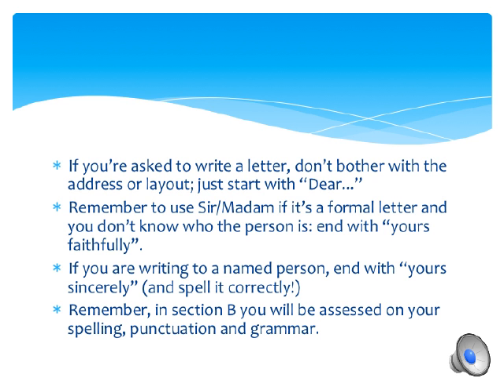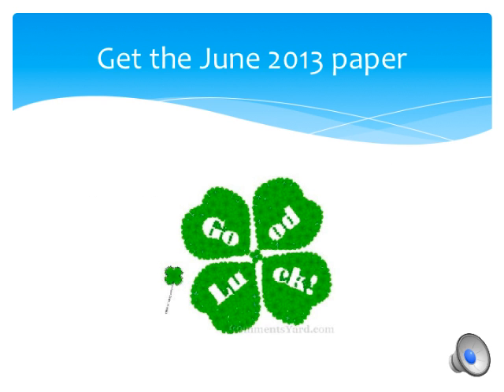English Language Unit 1